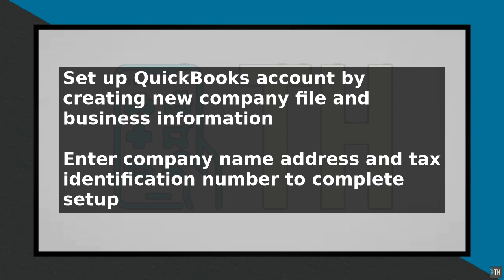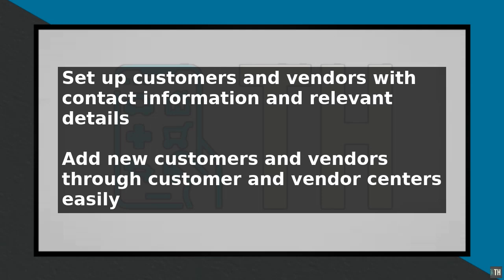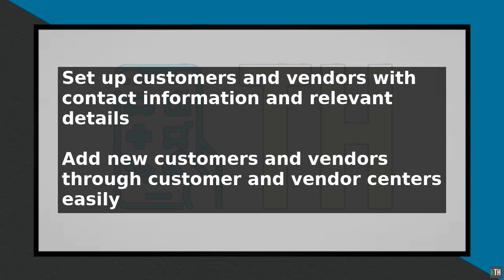How To Use Quickbooks For Bookkeeping (2025)